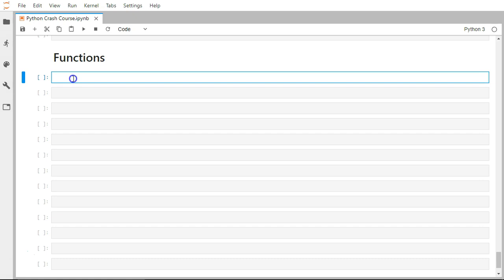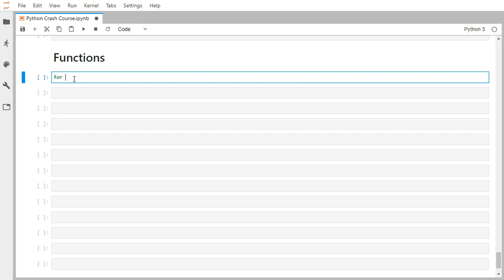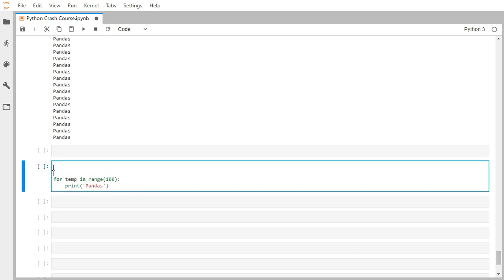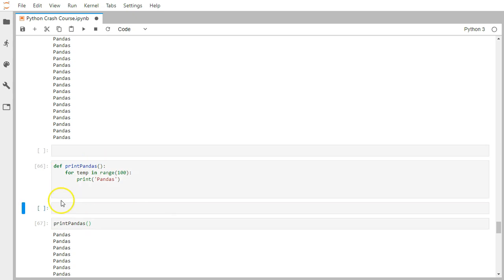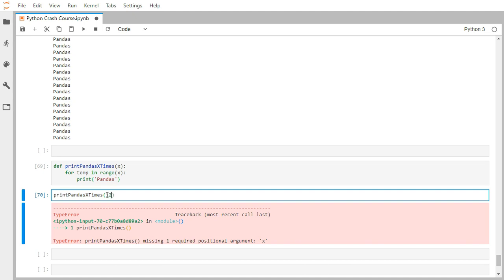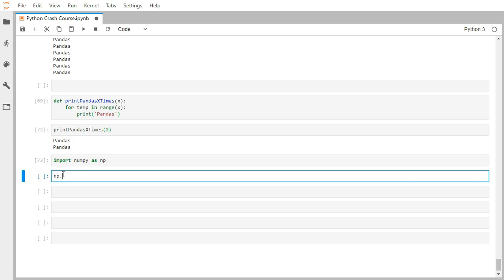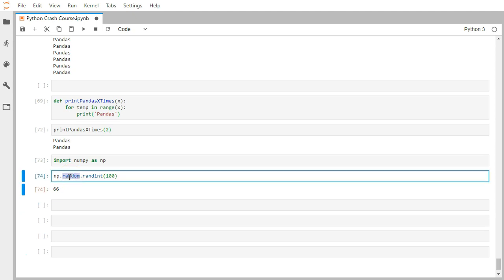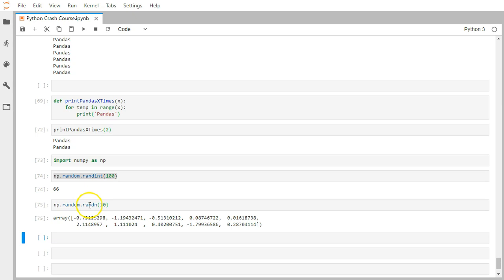Functions - Pandas course (Course Link in Description) Python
Check out course at just 9.99$

Learn one of most in demand skill in space of Data Science, Data analytics : Data analysis library Pandas - Python.

There are of Microsoft Excel is going to be over, so would you like to learn the next generation one of the most powerful data processing tool and in demand skill required for data analyst, data scientist and data engineer.

Then this course is for you, welcome to the course on data analysis with python's most powerful data processing library Pandas.

Data scientist is one of the hottest skill of 21st century and many organisation are switching their project from Excel to Pandas the advanced Data analysis tool .

This course is basically design to get you started with Pandas library  at beginner level,  covering majority of important concepts of data processing data analysis and a Pandas library and make you feel confident about data processing task with Pandas at advanced level.

What is this course?

Basics of Pandas library

Python crash course for any of you want refresh basic concept of python

Python anaconda and Pandas installation

Detail understanding about two important data structure available in a Pandas library

Series data type

Data frame data type

How you can group the data for better analysis

How to use Pandas for text processing

How to visualize the data with Pandas inbuilt visualization tool

Multilevel index in Pandas.

This course has 80+ HD video lecture with 8+ hours of content and quizzes to to test your understanding about the videos.

This course is still in a draft mode. I am still adding more and more content, quiz, projects related to data processing with different functionalities of Pandas.

Regards

Ankit Mistry